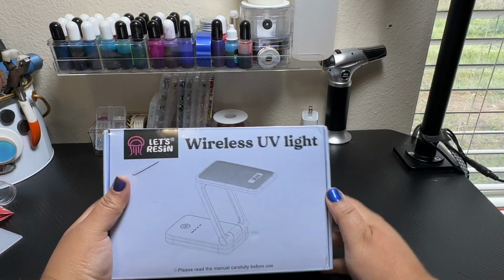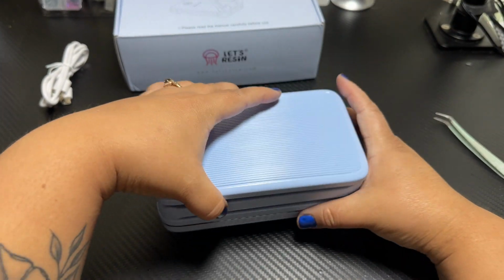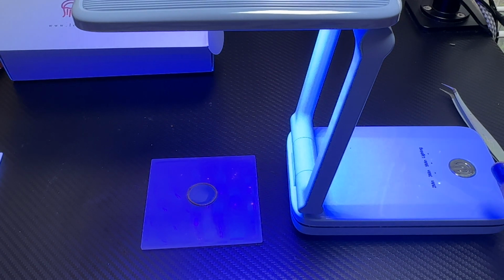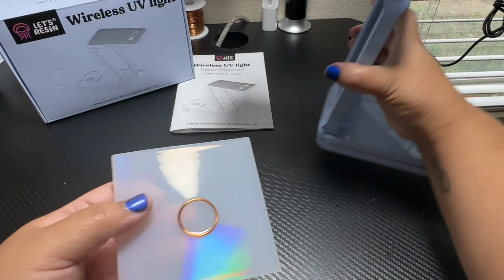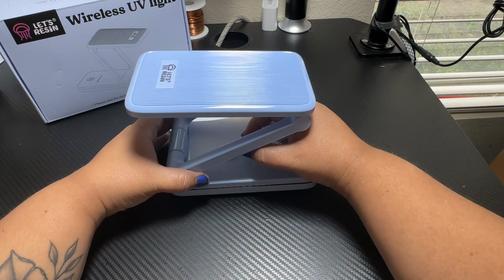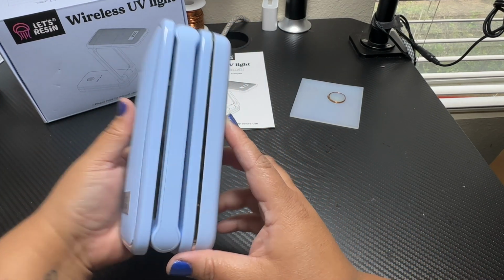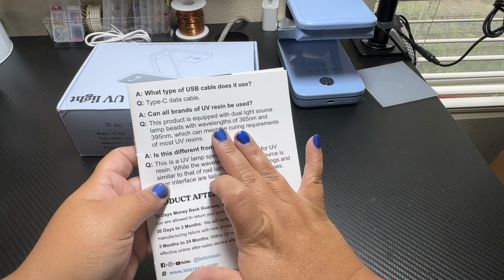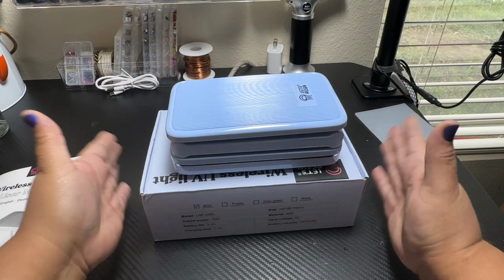Let’s Resin’s Wireless UV Light! | Uv lamp unboxing and first use!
Uv lamp unboxing

This week I'm testing out @LETSRESIN ‘s brand-new Wireless UV Light to see if it lives up to the hype! I’ll share my first impressions, key features, and performance. Is this the best UV light for resin crafting?

Plus, I’ll let you know if it's worth adding to your resin art setup. Let’s get started!

Thank you to @LETSRESIN for giving me the opportunity to try it!